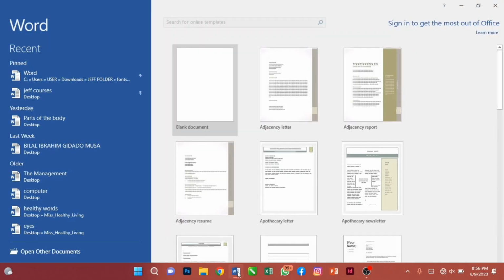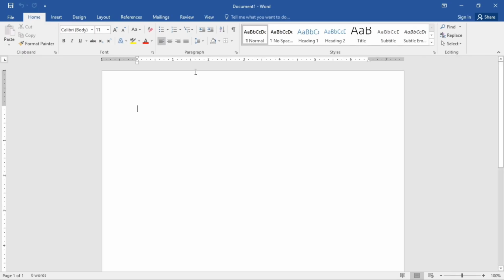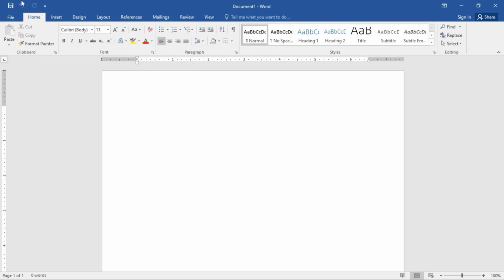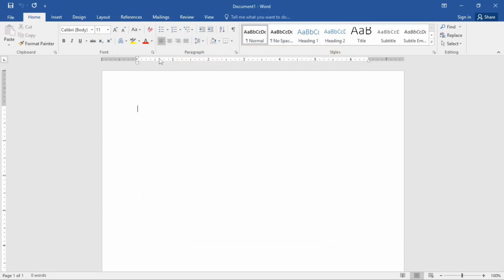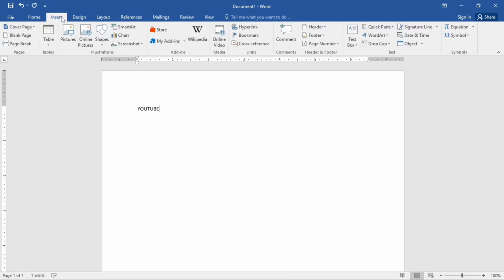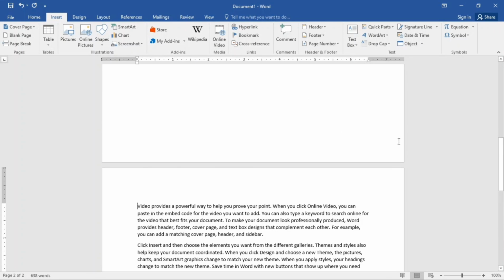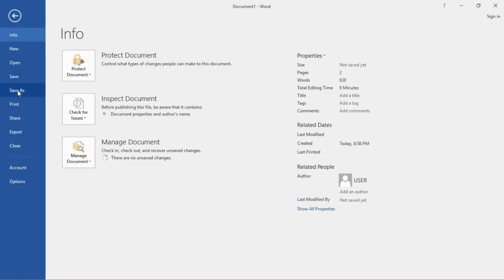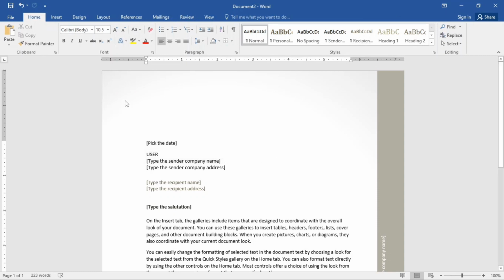Introduction to Microsoft word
MS word tutoring - Introduction to Microsoft word: Microsoft Word is a widely used word processing software developed by Microsoft. It is part of the Microsoft Office suite of productivity tools. With its intuitive and user-friendly interface, Microsoft Word allows users to create, edit, format, and share documents efficiently.

Microsoft word is an essential tool for any online writer, so make sure to check out this video if you want to get started with writing in a more efficient and productive way. I hope you find this tutorial helpful.

⌚ Timestamps ⌚
00:00 Introduction to Microsoft Word
00:57 Templates
01:57 Pin Document
02:41 Blank Document
02:53 Tabs
04:09 Ribbon
04:28 Quick Access
05:46 Group
08:16 Pages
10:42 Zoom
11:04 Save